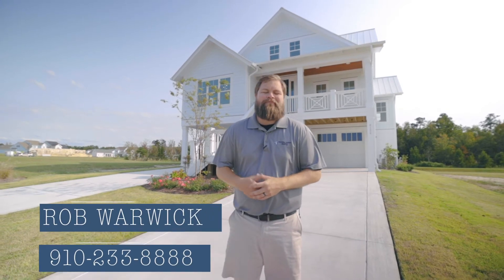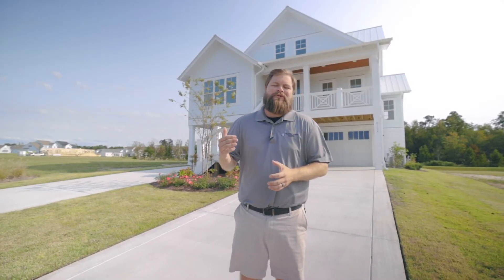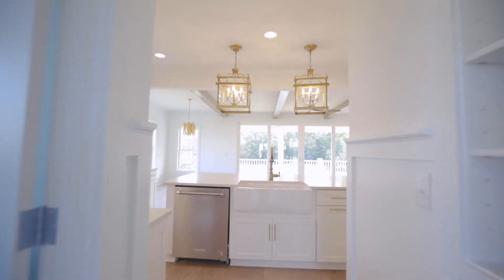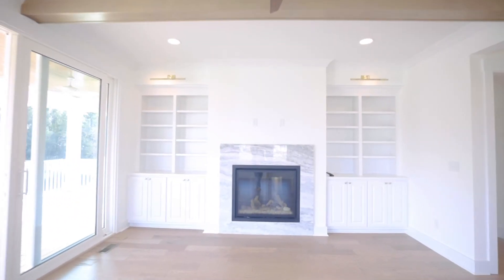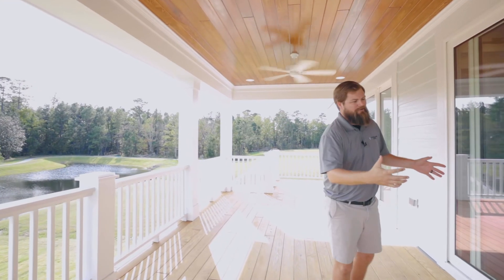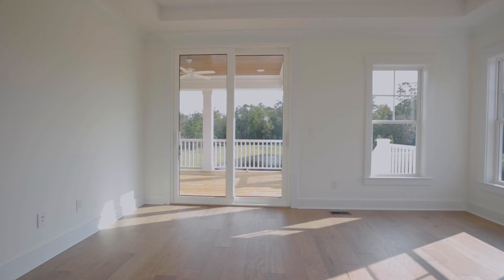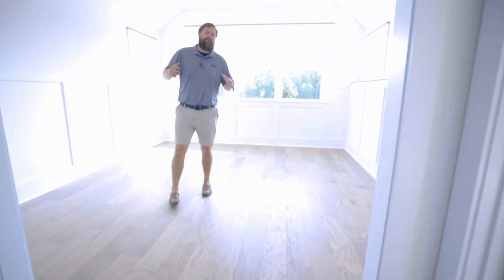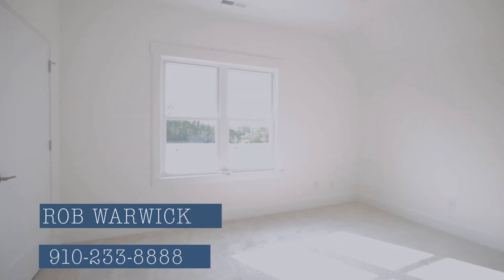New Homes in Waterstone - Tidewater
New Home Site 75, built by Hardison Building. Check out the Waterstone Website for floor plans and others.